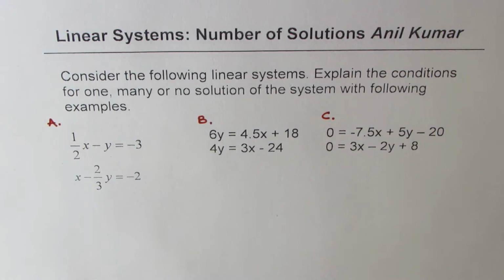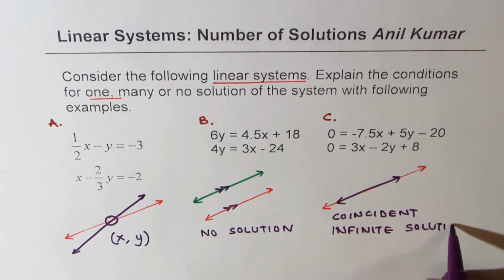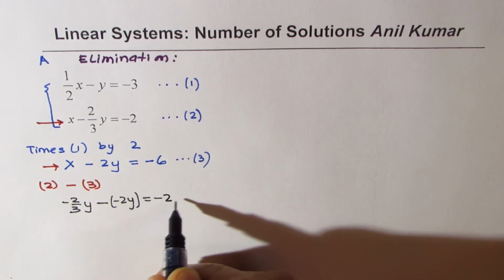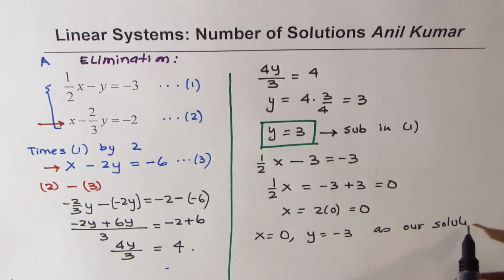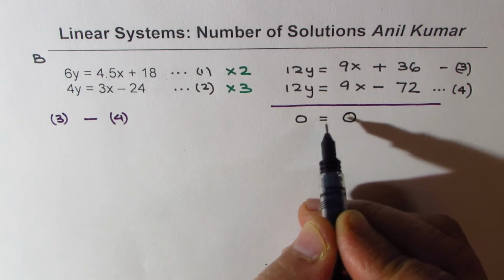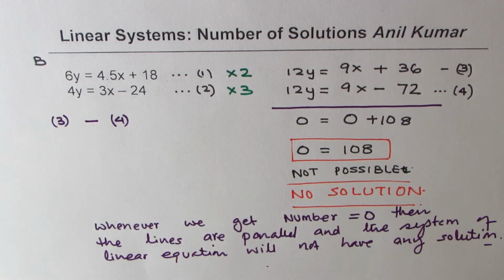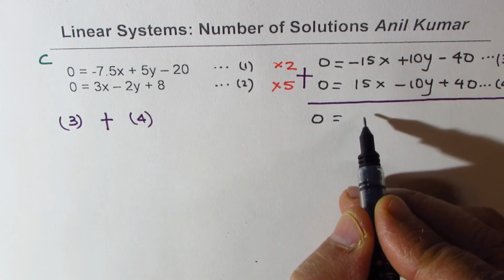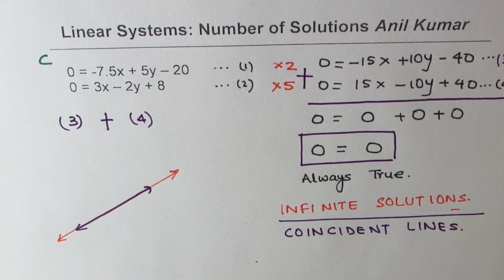Three Linear Systems Examples for One None and Infinite Solutions | MPM2d